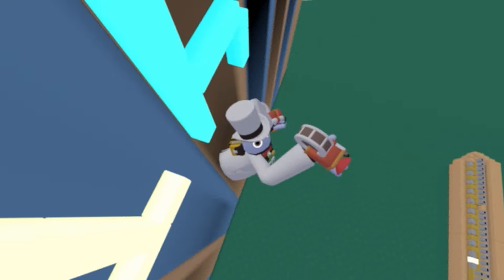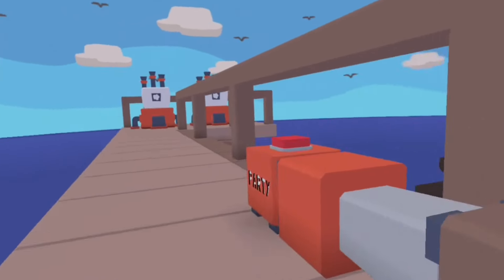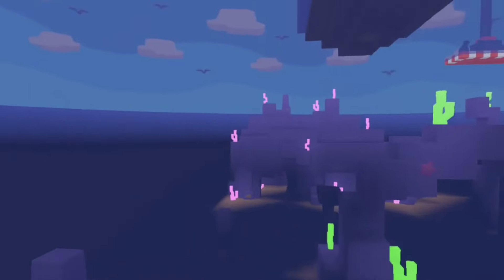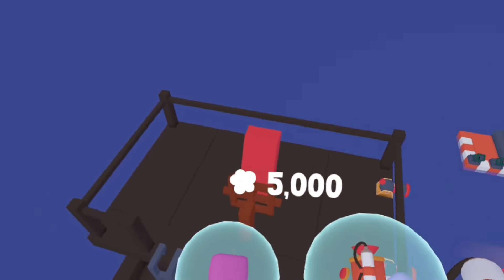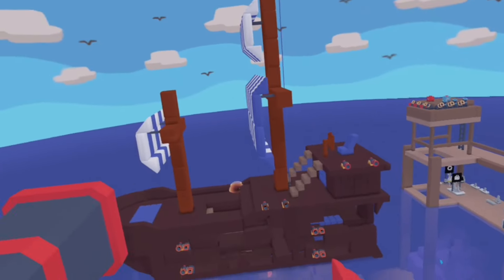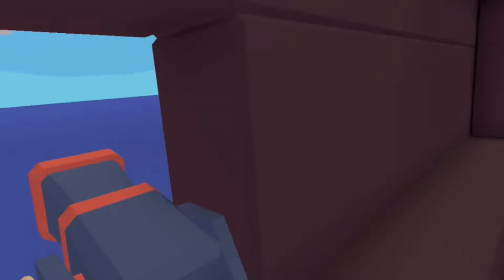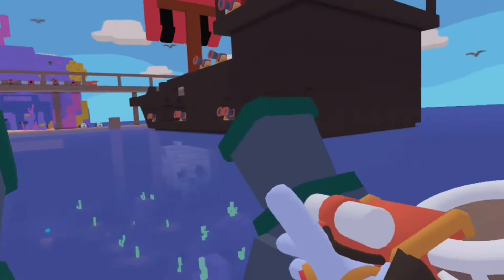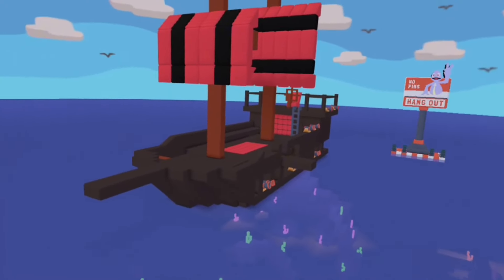NEW BOAT BATTLE MAP!!!(Yeeps hide and seek)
This brand new ocean update drops August 15th!!! This new update brings a whole new tech web with new gadgets and blocks, and 2 BRAND NEW maps!!!

Yeeps hide and seek is a free to play VR game for all ages! Yeeps hide and seek is filled with gadgets and blocks to make the game more fun and interesting to its players! Download yeeps hide and seek in the meta quest store now!